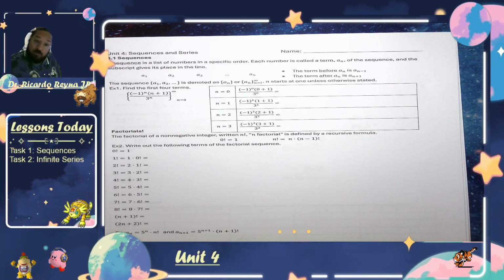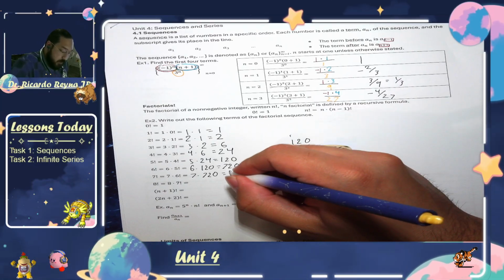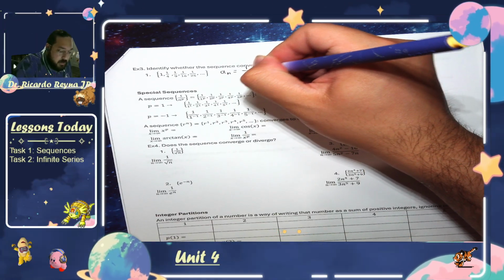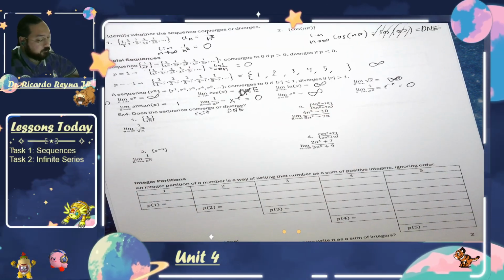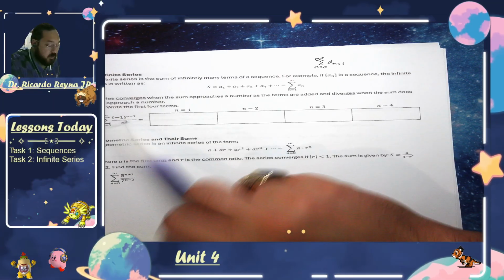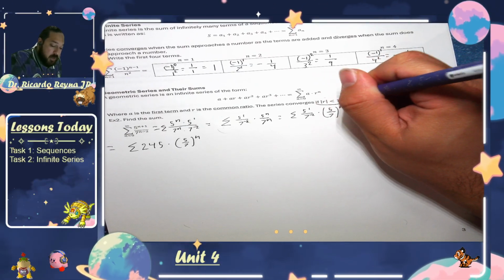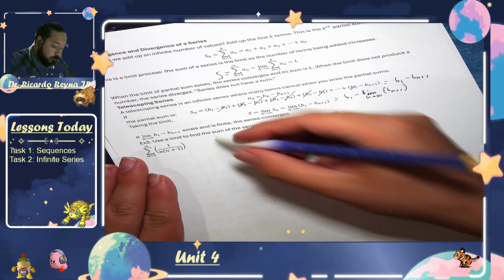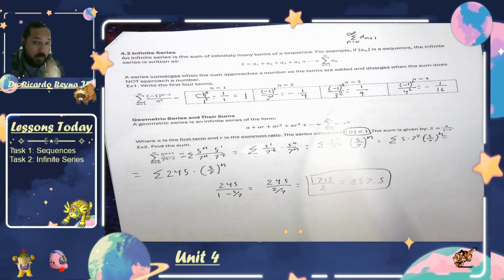Unit 4 1 and 4 2